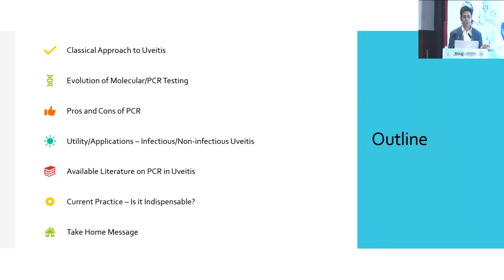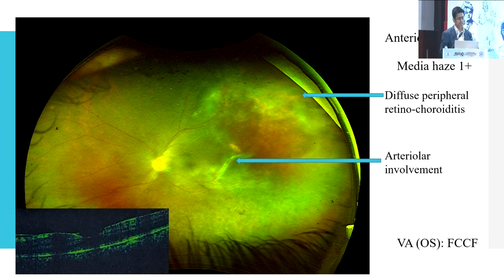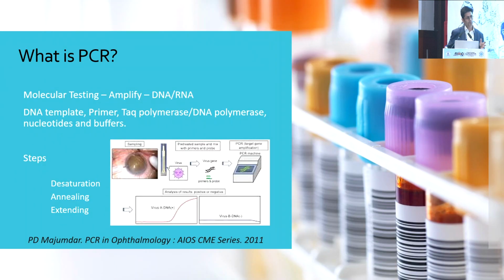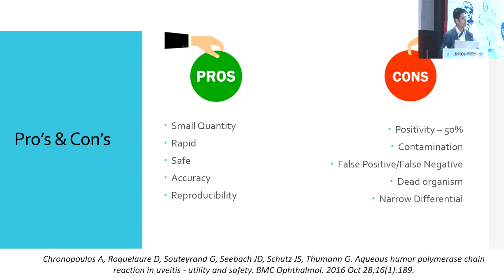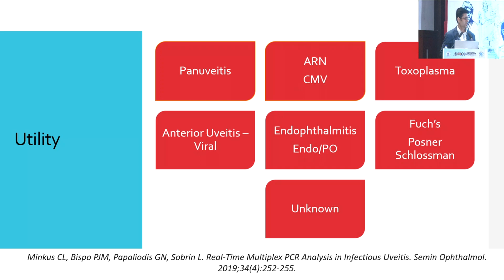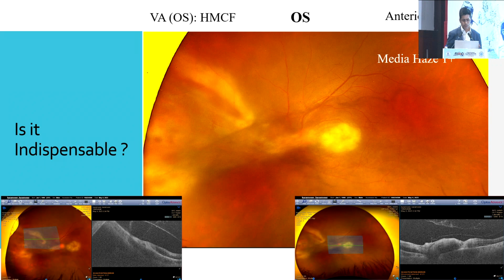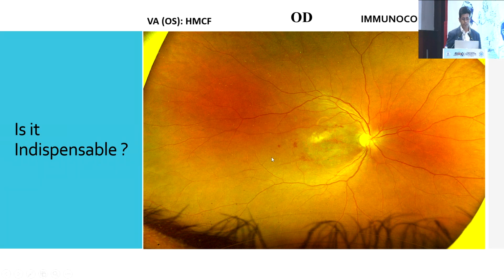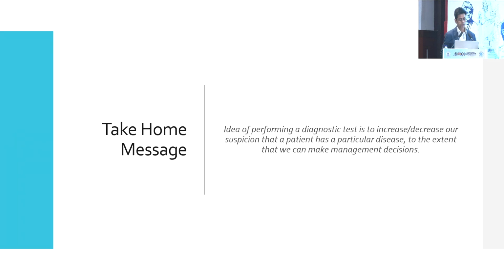AIOC2024 GP55 Topic Dr Shorya Vardhan Azad PCR in uveitis is it indispensable